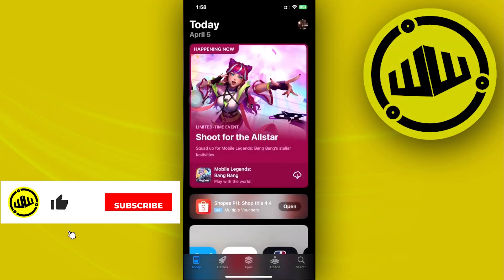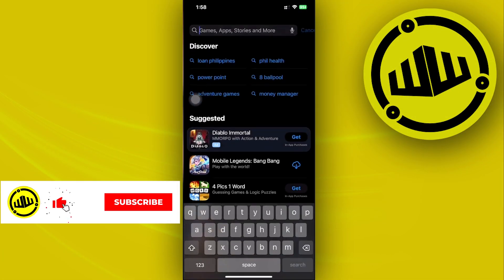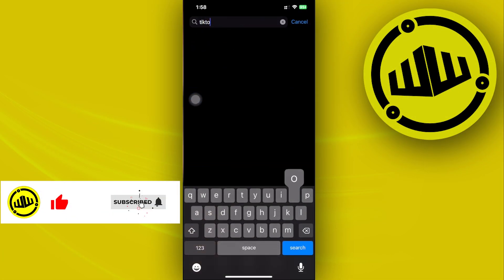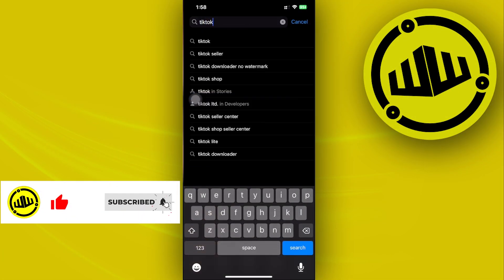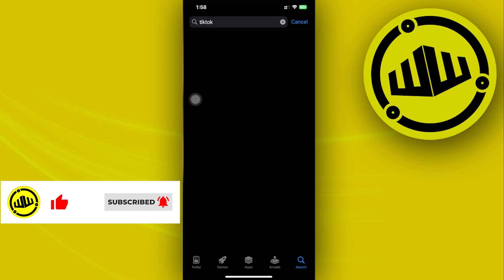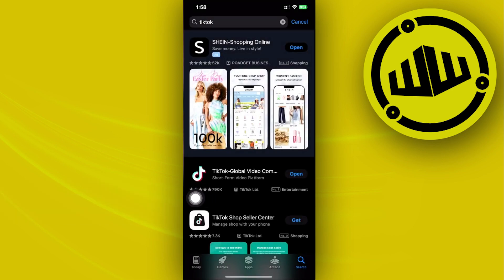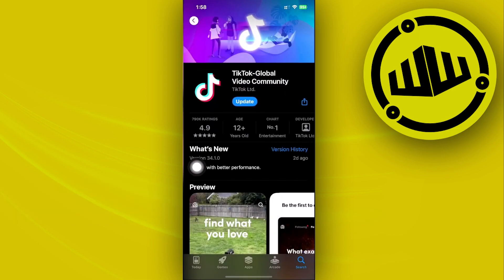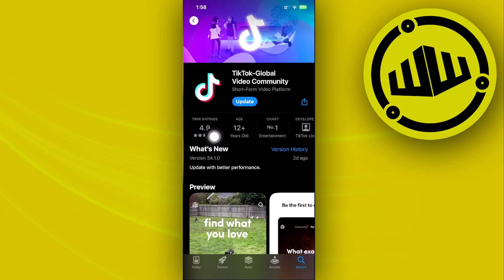How To Fix TikTok Missing Filters (Working Solution)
In this video, you will learn how to fix missing filters on tiktok easily. Stay till the end of the video to find out tiktok missing filters.

Did you learn how to fix tiktok missing filter issues?

Do you want to see another video about how to fix tiktok missing filter problem 2024?

Did you enjoy How To Fix TikTok Missing Filters (Working Solution)?